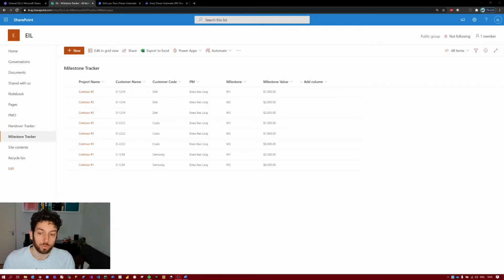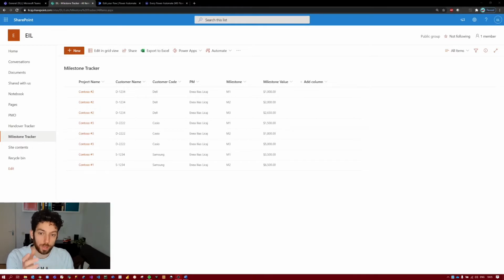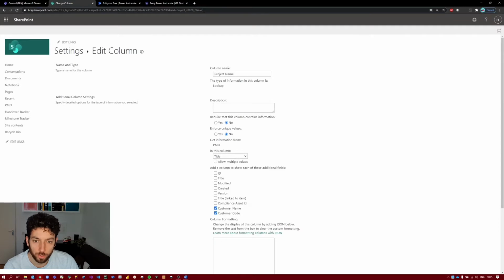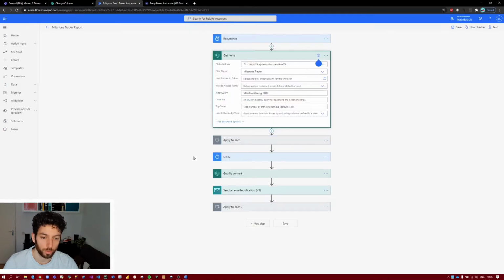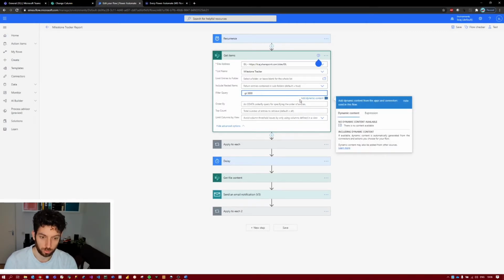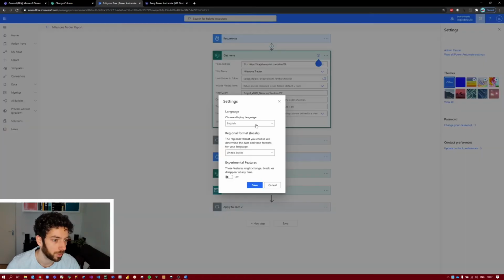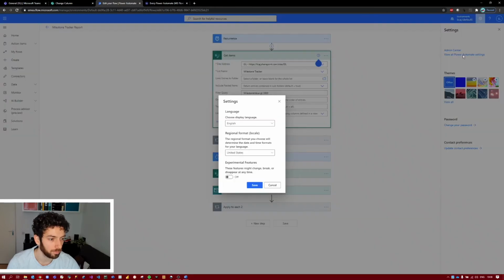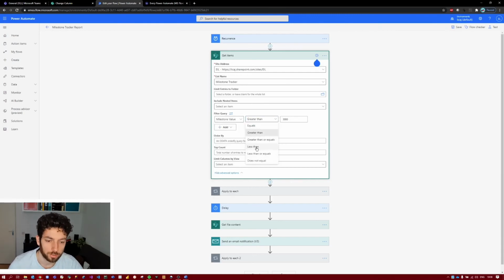Power Automate How to use the Experimental Features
In this video we will go through the difference between using the "old/current" ODATA Filter Query and the new (Experimental Features) filtering. We will see how to find out the column name that Power Automate sees and use it as a filter. Next we will activate the Experimental Features and take a look at the new filtering method.

If you prefer reading about this topic, you can read my article on LinkedIn